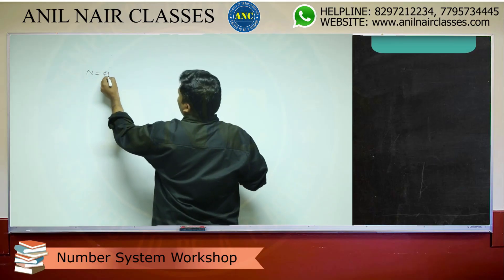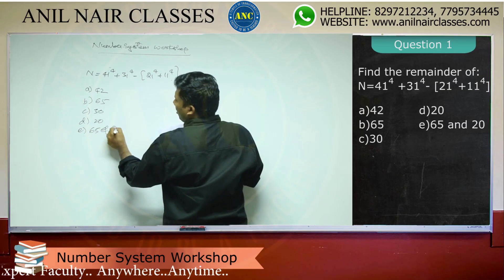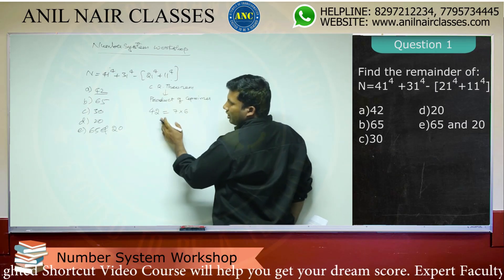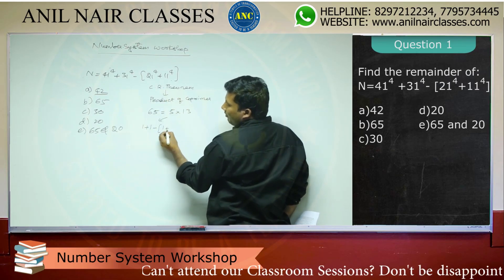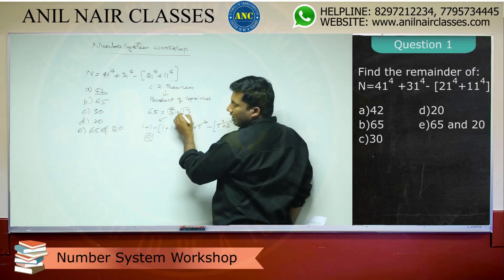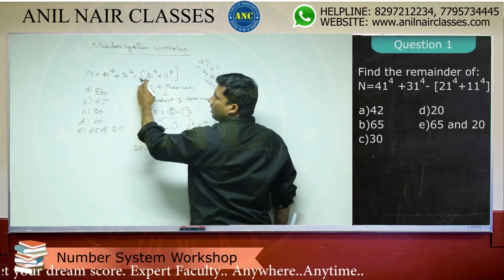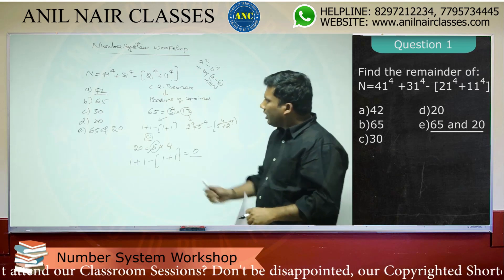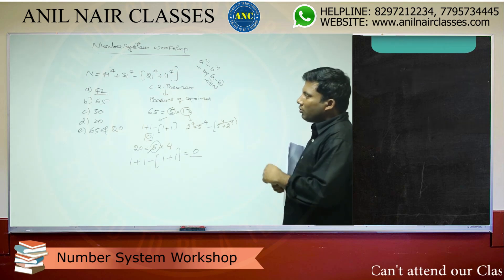ANC way of solving Remainder problems in less than one minute